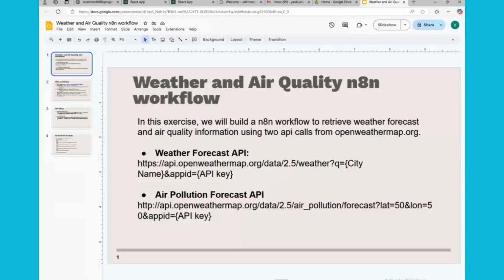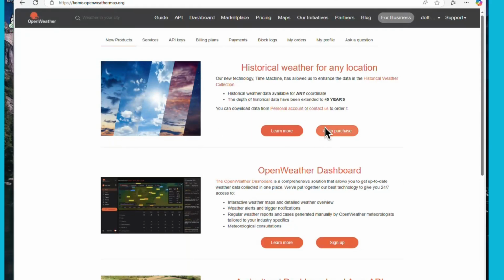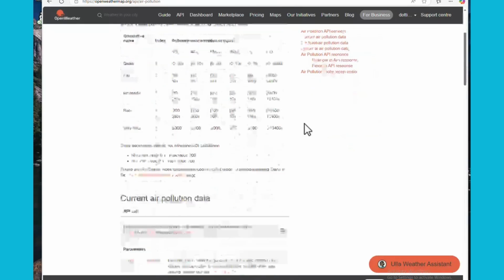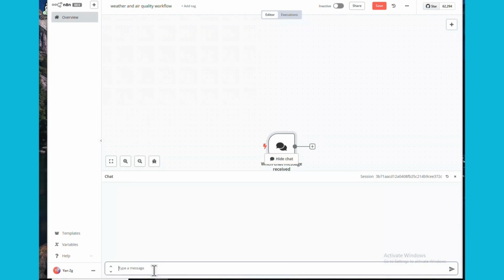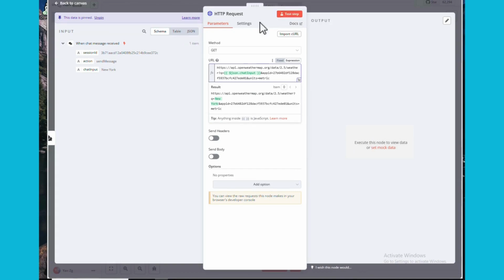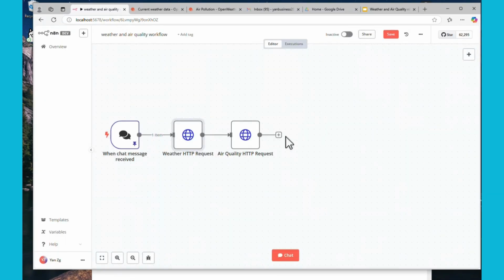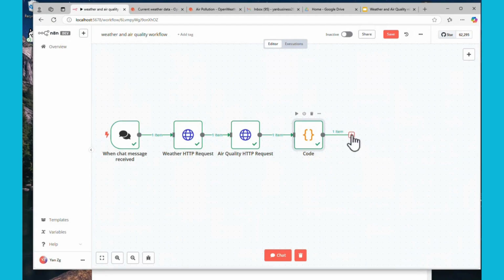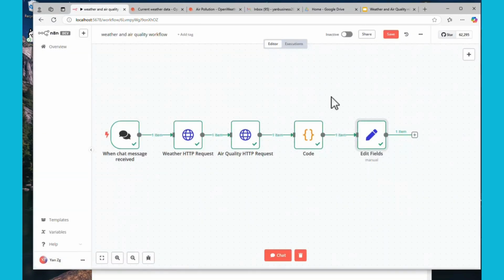n8n Weather Forecast & Air Quality Workflow – Part 1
🚀 Welcome to Part 1 of our n8n Automation Series! In this tutorial, we’re building a Weather Forecast & Air Quality Checker using API calls.

🛠️ What You’ll Learn in Part 1:
✅ Trigger Node – How your workflow will be triggered!
✅ HTTP Request Node – Fetch real-time weather & air quality data!
✅ Code Node – Add logic to customize your results!
✅ Edit Fields Node – Format and clean up your output!

What’s Next in Part 2? We’ll take things further by integrating with Google and send the result to gmail, and more!